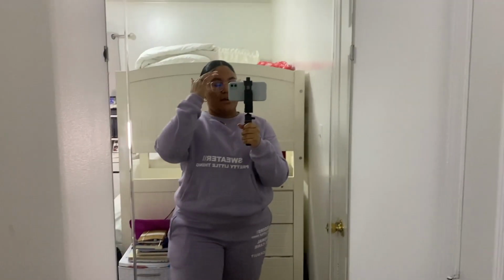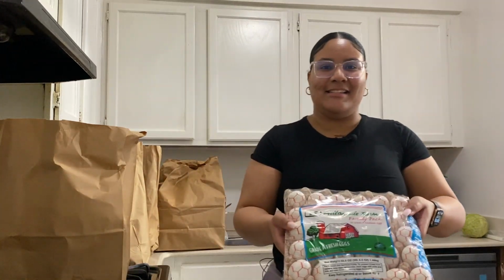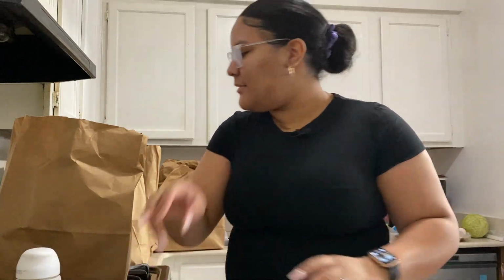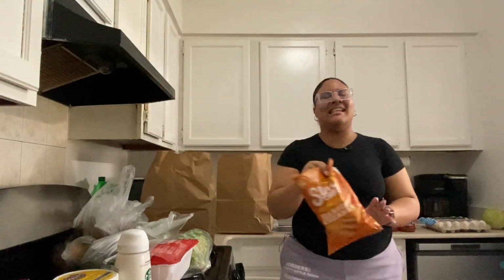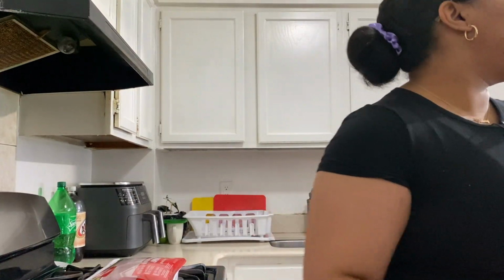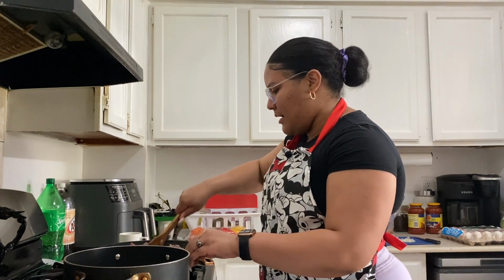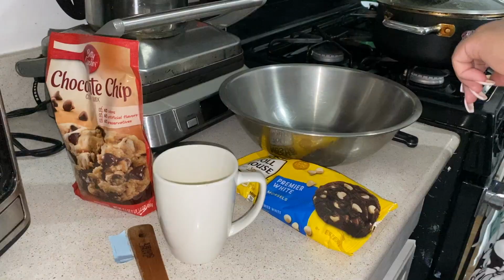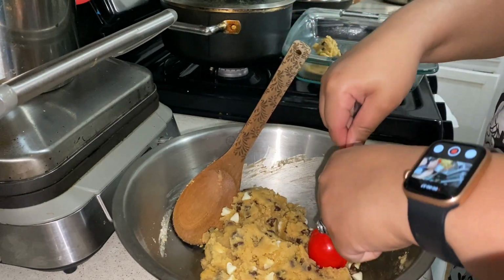Productive Sunday in my life || Getting groceries, laundry, lots of cooking!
Productive Sunday in my life
Hey guys! Today's video is a productive Sunday in my life! I really enjoyed filming this video!

✰ About me ✰
Name: Valery Nunez
Age: 20
Camera used: gopro hero 9 and Iphone 11
Video editing: imovie
Nursing program: BSN
Current semester: 5/8